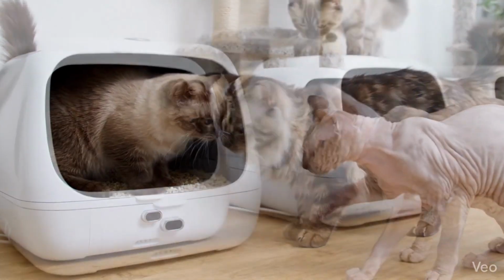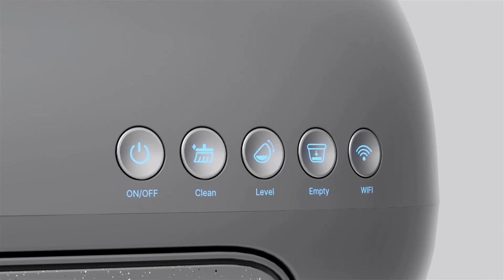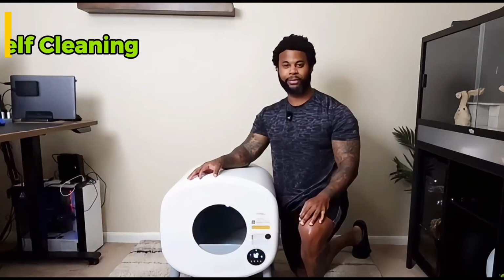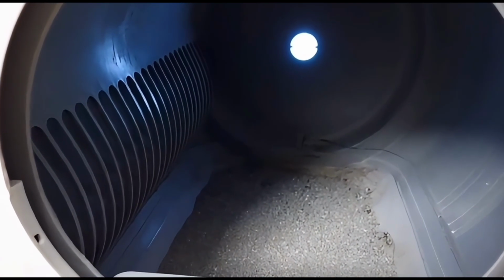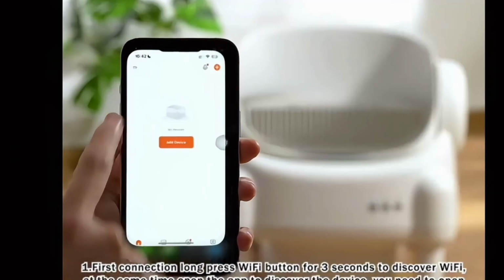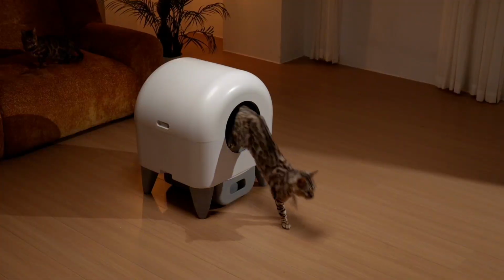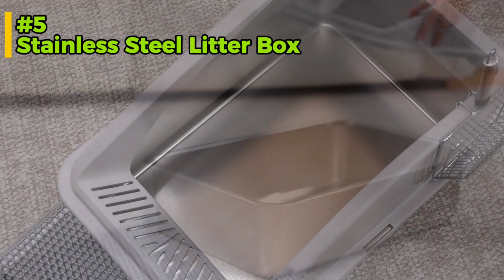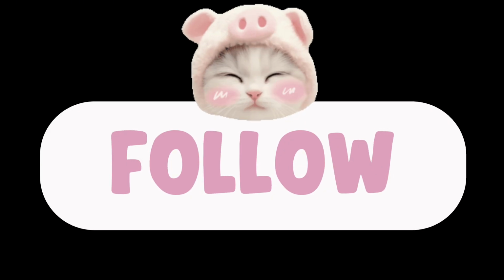Best Automatic Cat Litter Box - Don't Miss it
Tired of scooping every day? In this video, we reveal the best automatic cat litter boxes that can save time, reduce odors, and keep your home cleaner with less effort.

►Amazon Links◄

►Neakasa M1 Plus Open-Top Self-Cleaning Cat Litter Box◄

►Cumrige Self Cleaning Litter Box◄

►Open Top Automatic Litter Box with App Control◄

►Fumoi Automatic Cat Litter Box Self Cleaning Litter Box ◄

►Stainless Steel Litter Box◄

►Link for more Cat Litter Box◄